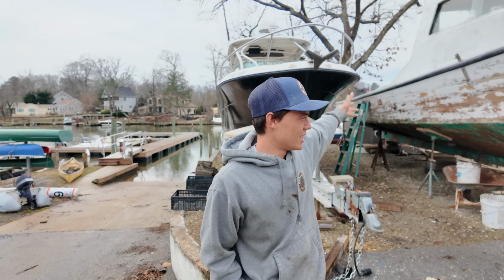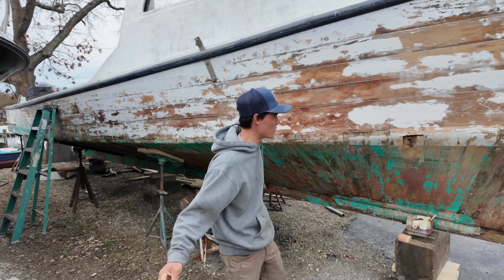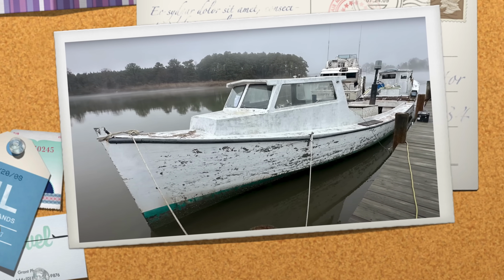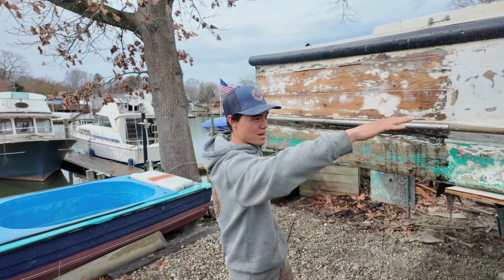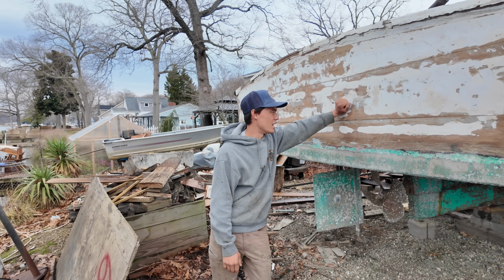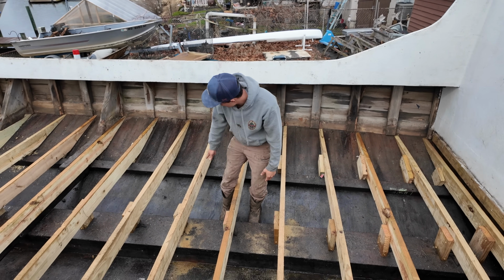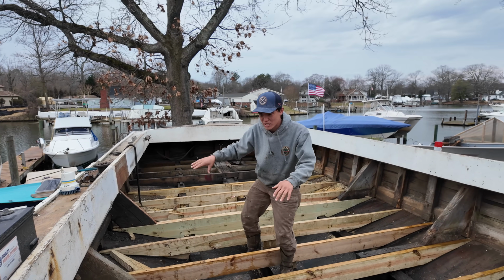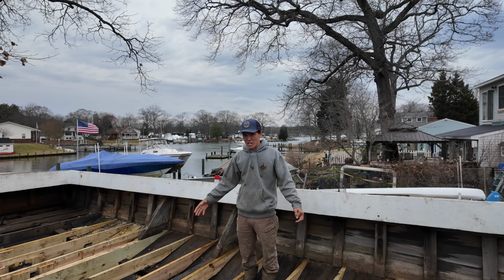Why is Luke McFadden Saving This Boat?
Luke McFadden recently bought a 50 year old Chesapeake Bay work boat that is known as a deadrise which was used as a commercial crabbing boat in Maryland for several decades. This old wooden workboat was used to catch crabs but now is in terrible shape and would need a comprehensive restoration to be sea worthy - so what are his plans for this old boat?

📌 Here's Luke's Channel @fvsoutherngirl